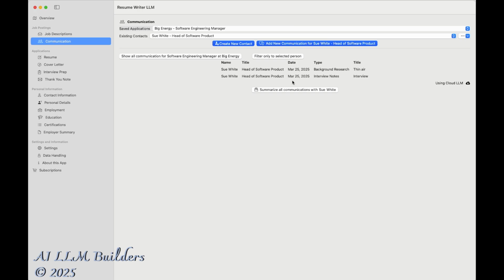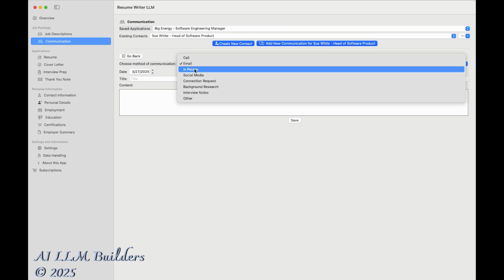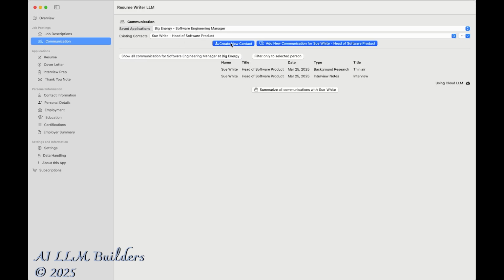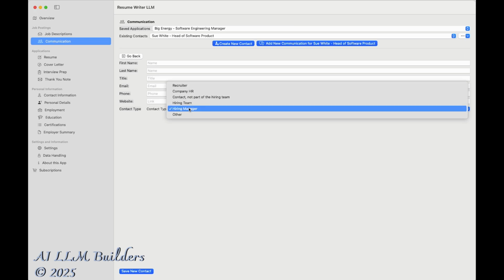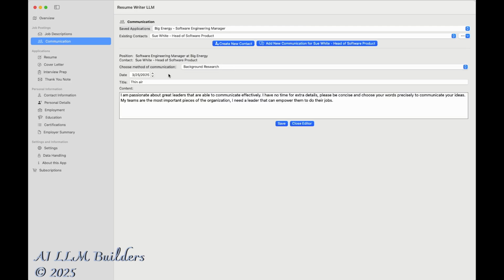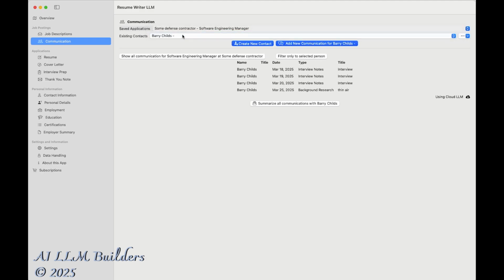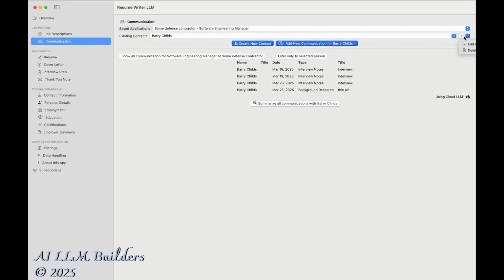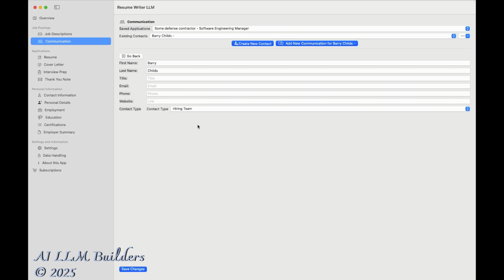Walkthrough for managing contacts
Instructional demo of managing contacts and communications with people associated with a job application.